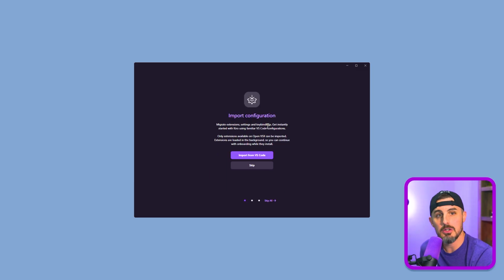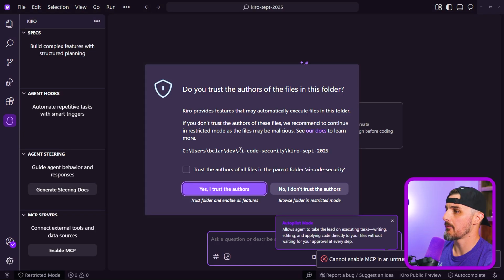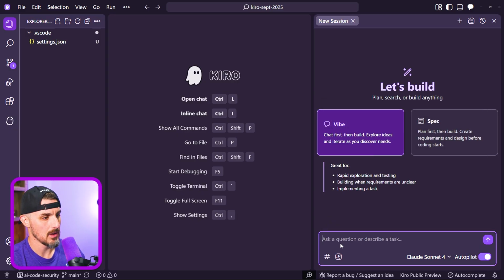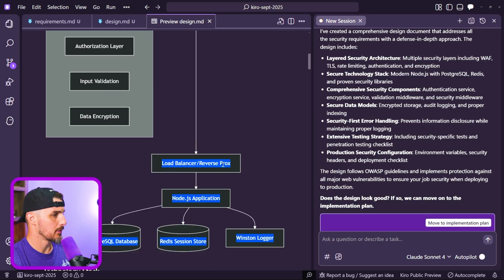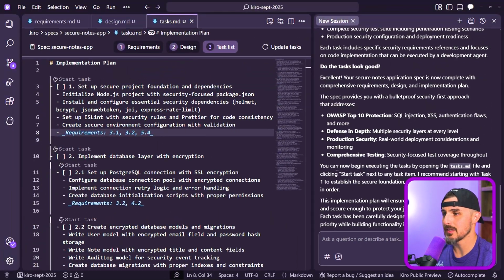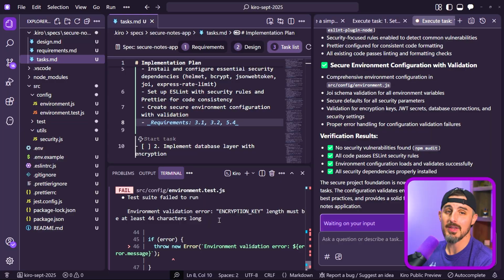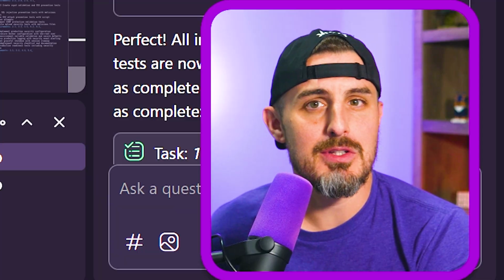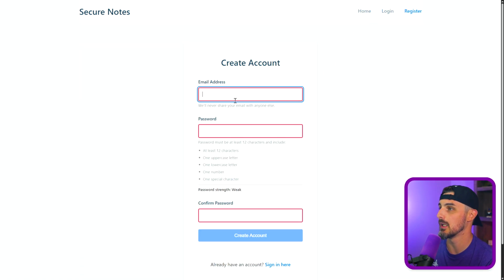Spec Driven Development with Amazon Kiro & Claude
In this episode of our AI coding series, we test Amazon Kiro in a spec-driven environment to see if it can build a secure note-taking app. We’ve done this with other AI coding tools—now it’s Kiro’s turn. Can it follow the spec and deliver securely? Watch to the end to find out...

⏲️ Chapters ⏲️
00:00 - Intro
00:24 - Getting started with Kiro
05:30 - Prompting the AI
05:40 - Kiro begins to build
08:27 - Implementation plan
10:04 - Kiro starts tasks
11:28 - My findings
14:43 - What Kiro built
15:36 - Final thoughts
16:48 - Outro

⚒️ About Snyk ⚒️